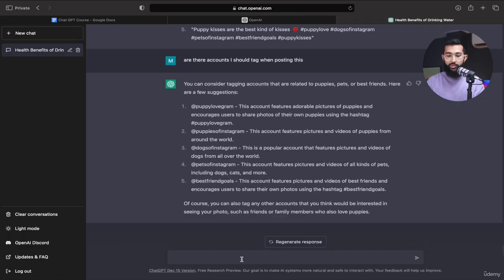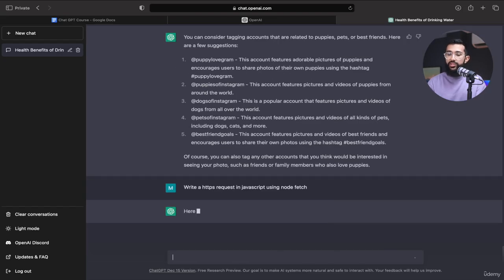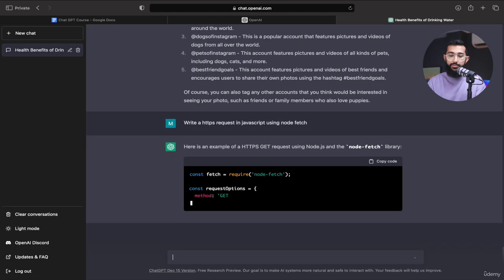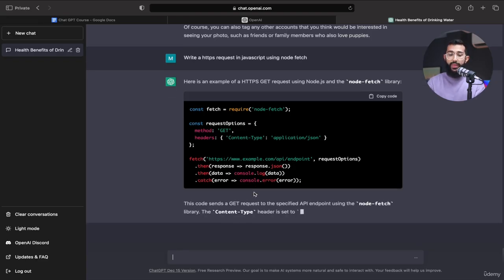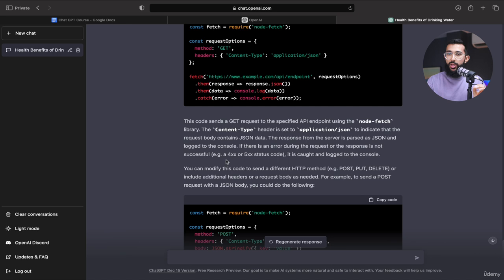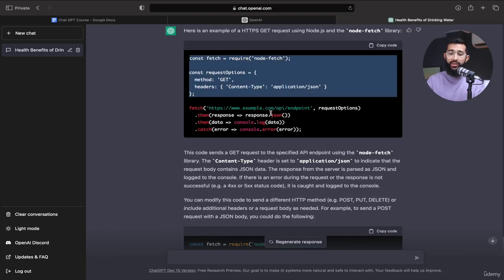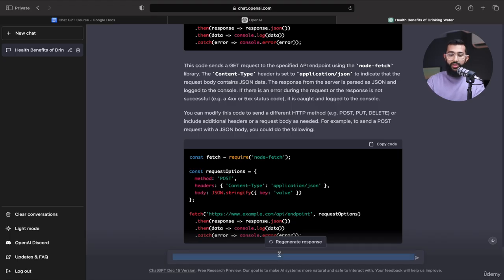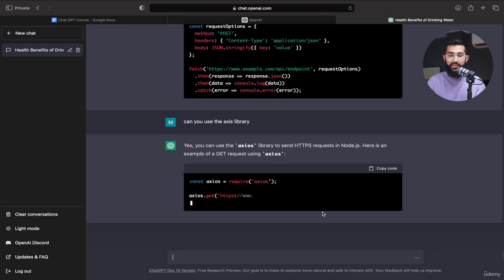Explore ChatGPT’s Role in Code Generation: Capabilities, Limitations & Practical Developer Use Cases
The video discusses the use of ChatGPT as a tool for generating code, highlighting both its capabilities & limitations in the context of software development. While many people are concerned that tools like ChatGPT may threaten the job security of developers, the narrator emphasizes that these tools primarily function as assistants rather than replacements. ChatGPT can effectively generate code snippets in various programming languages, provide explanations & context for the code & help streamline day-to-day programming tasks. However, it lacks the capability to deploy applications or complete more complex tasks requiring human intuition. The narrator demonstrates how to request specific code snippets using libraries such as Node Fetch & Axios, illustrating the user-friendliness of interacting with the AI model. This highlights an essential aspect of using AI in development: the necessity for human oversight & expertise in deploying & managing projects beyond merely writing code.